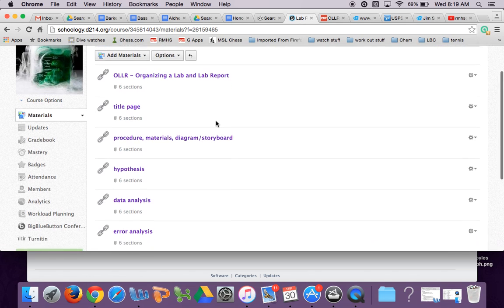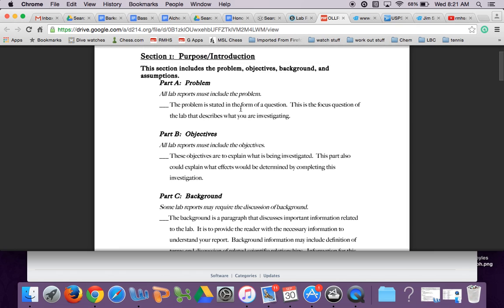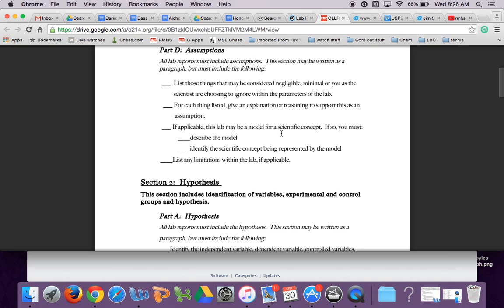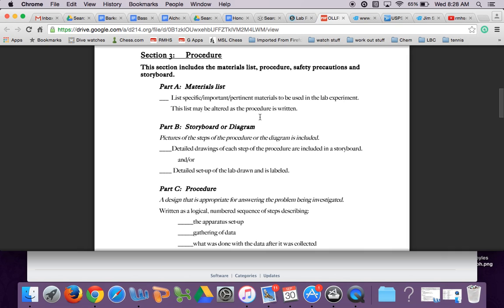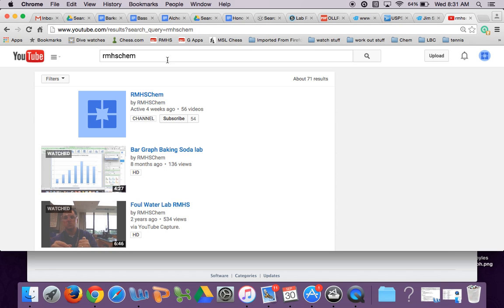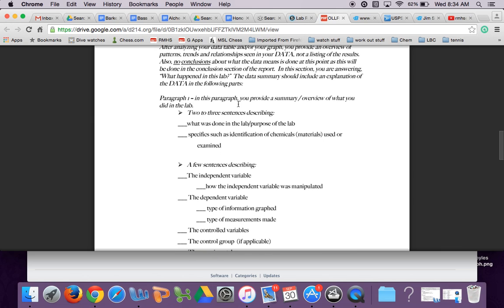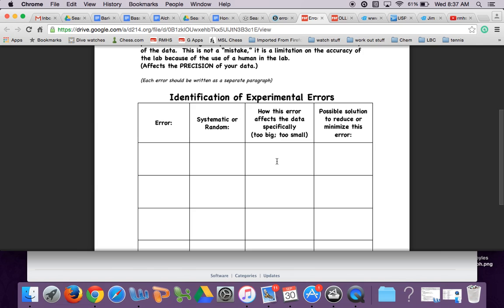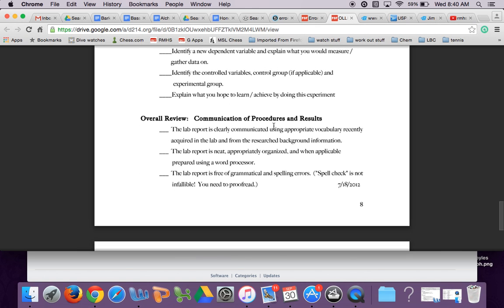barker lake lab report video